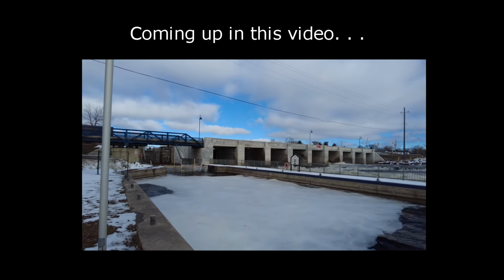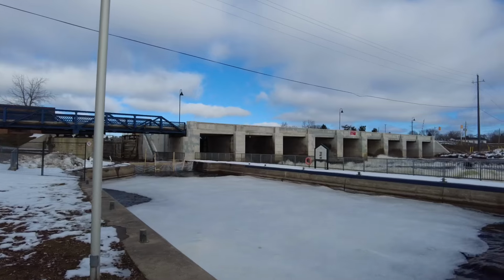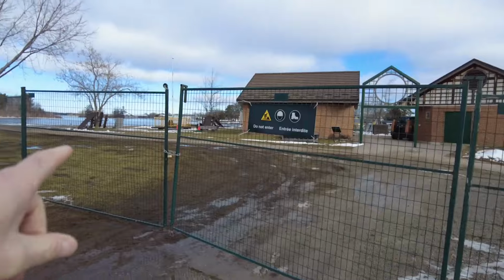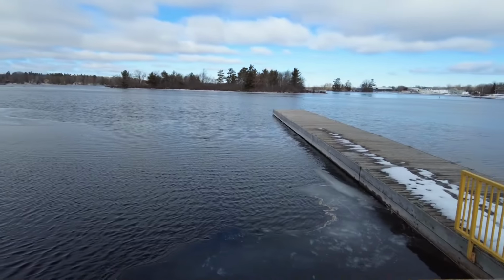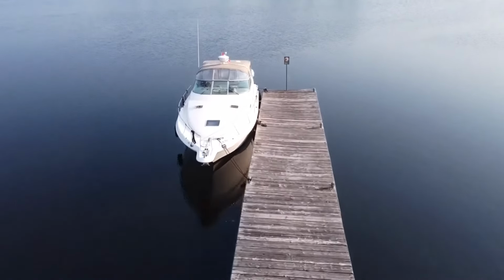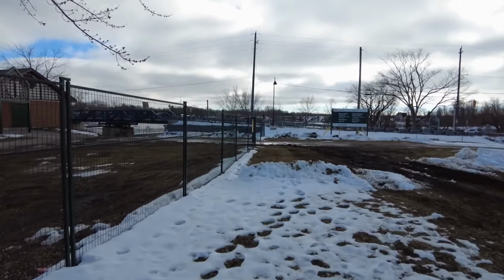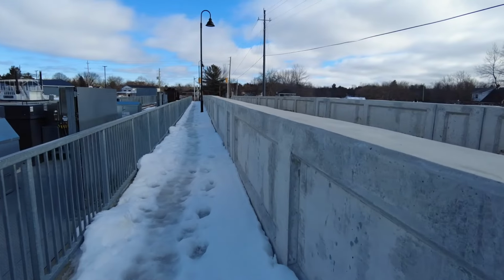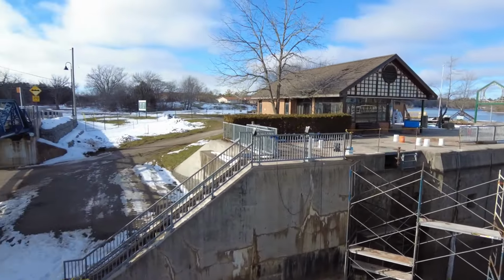Starting to Feel Like Boating Season!!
We took a drive up to Lock 45 at Port Severn ) on the weekend and was greeted by a sunny day that ended up feeling like summer is right around the corner!

To see what this spot looks like in glorious summertime, check out my 'Change of Boating Plans - Summer Cruise '21, Episode #5' video;

To see the beautiful, sunny closing clips I shared in this video, take a look at my 'Port Severn At Rawley Resort - Epic Boat Cruise 2019' video here;

To learn more about where we enjoyed our late lunch/early dinner meal at The Grille waterside restaurant, check out their site here; . If you drop in, be sure to tell them the Boogaboo Crew sent ya ;-)

Learn about how we bought our beautiful Sea Ray 370 Sundancer Site Unseen! Full story here;

I hope you'll also follow along with my Blog for lots more boating content from our past 25 years of loving this incredible boating lifestyle!

Boat Specs;
- Beam: 12'-7"
- Engines: 2 x 7.4 litre (454 Cubic Inch) Mercruiser Bluewater, Multi-Port fuel injection, gasoline,
     raw water cooled, rated at 310 HP
- Transmissions: 2 x Borg Warner Velvet Drives, in Vee-Drive configuration
- Performance: Average cruising speed 22MPH on plane @ 3,200 RPM
- Dry Weight: 17,000 lbs
- Fuel Capacity: 275 U.S. gallons ~ 1,040 litres * Usable Capacity 261 US Gallons ~ 989 litres
- Freshwater Holding Tank Capacity: 70 US Gallons ~ 58.3 Imperial Gallons ~ 265 litres
- Poop Holding Tank Capacity: 40 US Gallons ~ 33.3 Imperial Gallons ~ 151 litres
- Draft: 32”
- Dead Rise: 20 degrees
-  Dual reverse cycle heating/air conditioning units, 19,000 (total) BTU (12 + 7)

Video/Photo Equipment Used (Updated list, 2024);
- DJI Pocket 2;
- GoPro Hero 7 Black;
- GoPro suction cup mount;
- DJI Mavic Mini 3 for Aerial Drone Shots;
- Mavic Mini Carrying Case;
- Google Pixel 6 Pro + iPhone 12 for still photos + supplemental video

Happy Boating :-)